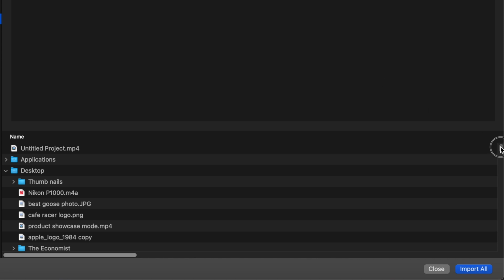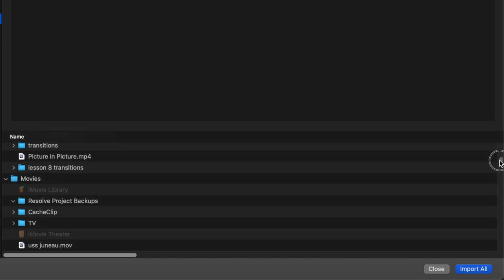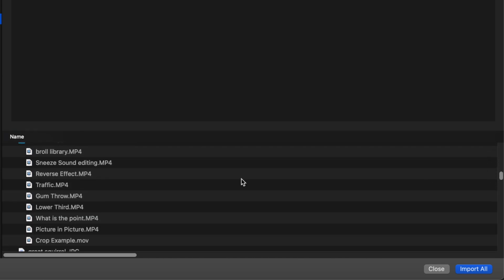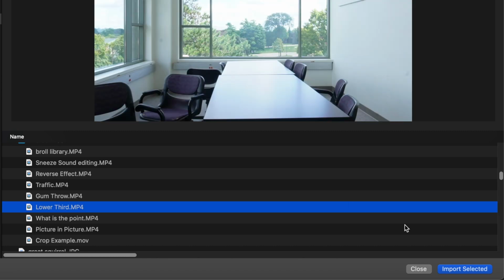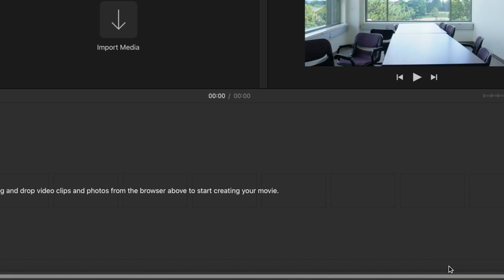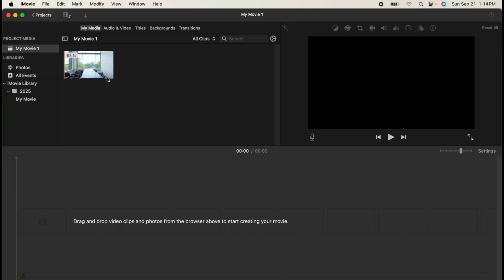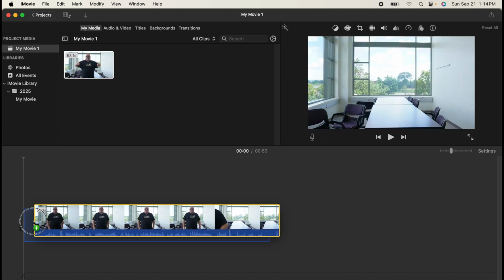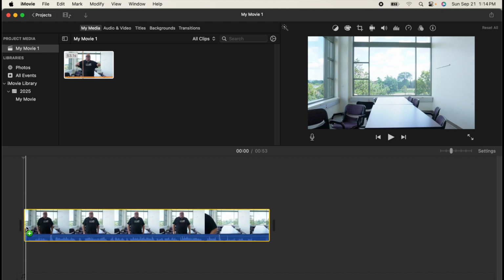Lesson 5: Lower Third